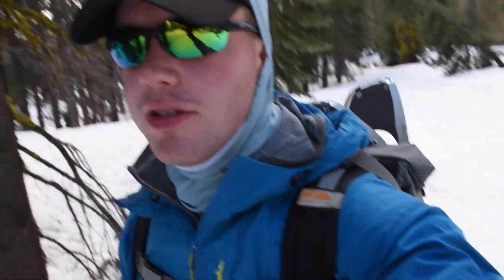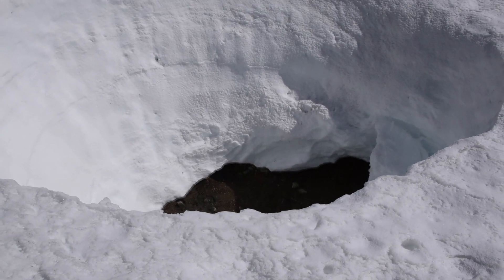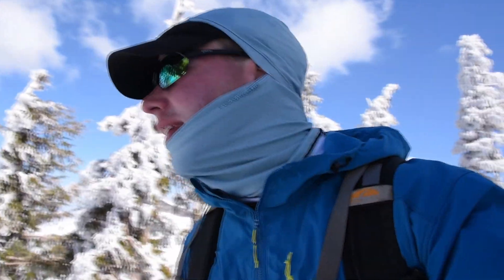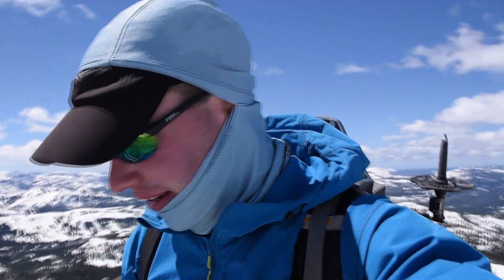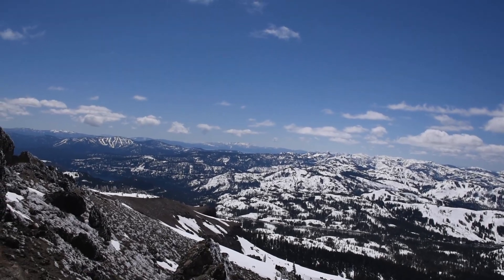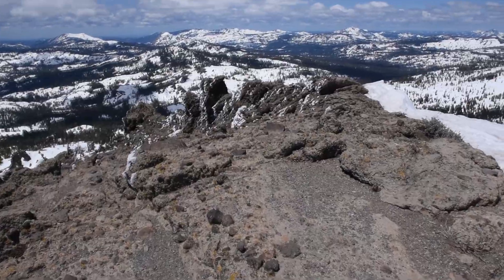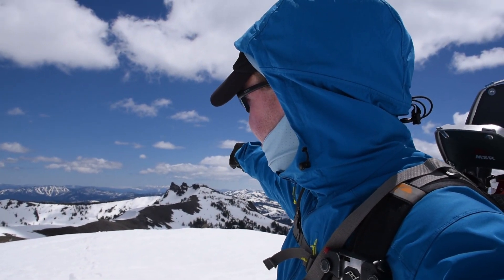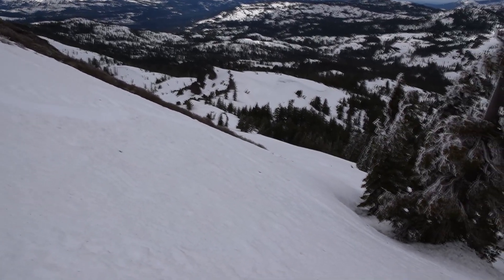Castle Peak Snowshoe Hike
I had the chance to get out for a 10 mile day hike.  Great trip!